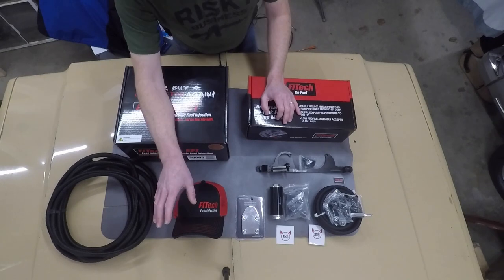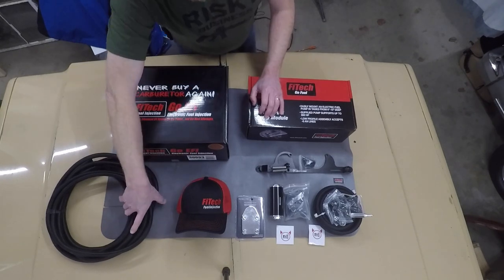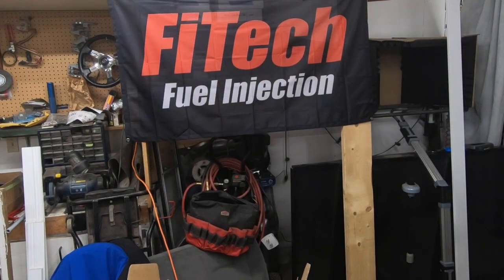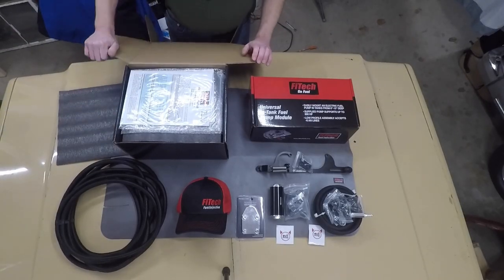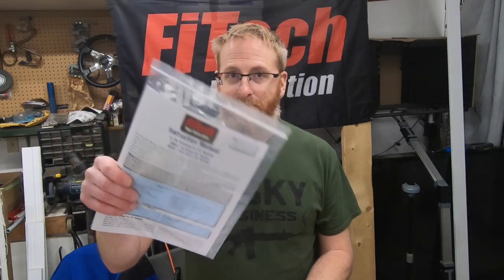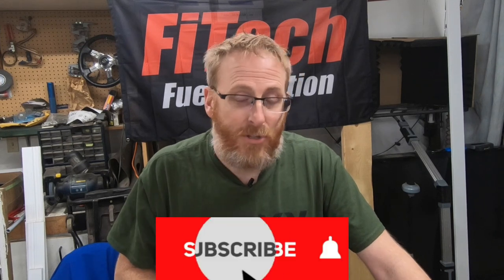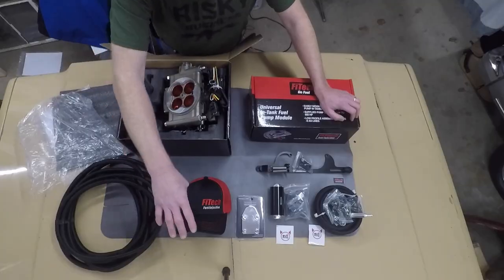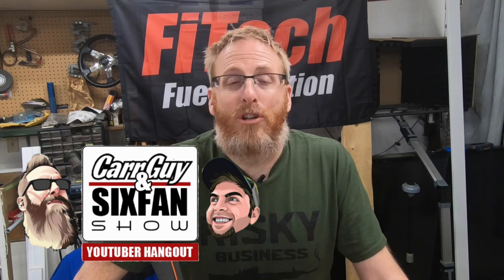1977 Chevy C10 FiTech EFI Go Street Install - Part 1 Unboxing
I have been talking about EFI or electronic fuel injection ever since I built the small block 350 for Dale the Truck. In this video we dive into the sponsorship package from FiTech and everything we're going to need to make this transformation happen!

SOLO B-ROLL CHALLENGE
FILM A STORY WHERE YOU ARE THE MAIN SUBJECT
1 CAMERA
SOLO PHOTOGRAPHY (YOU ARE THE ONLY CAMERA OPERATOR)
90 SECONDS IN LENGTH
UPLOAD NO LATER THAN MARCH 7/2021 AT MIDNIGHT

Jason Carr
220 Route 170

My Gear